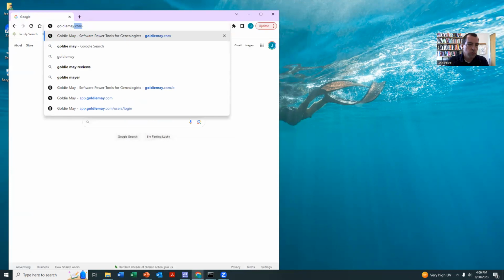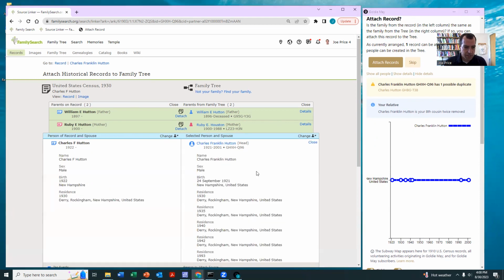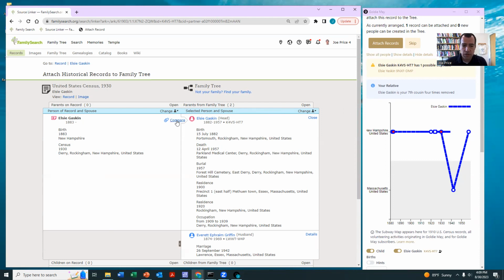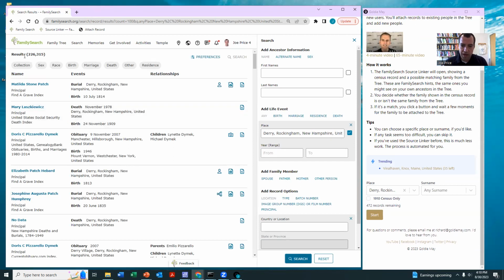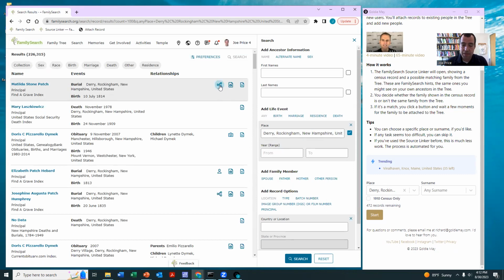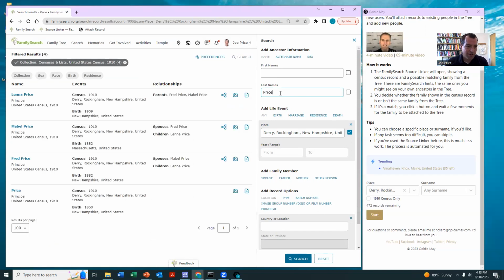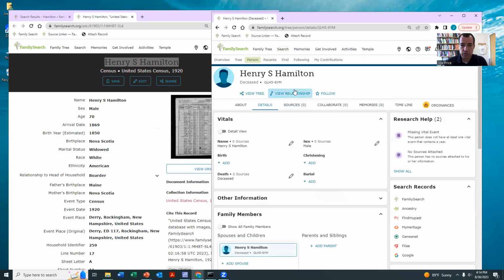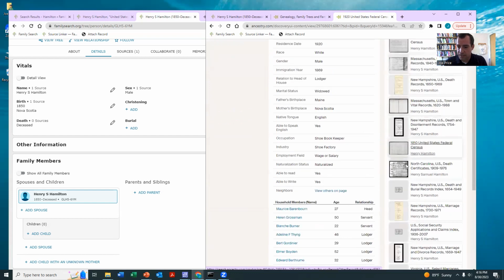Helping Grow the Tree for our Missionaries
This video describes two ways that we can grow the Family Tree in support of one of our missionaries. This can be a very meaningful form of family history service. The example in this video is for Derry, New Hampshire.